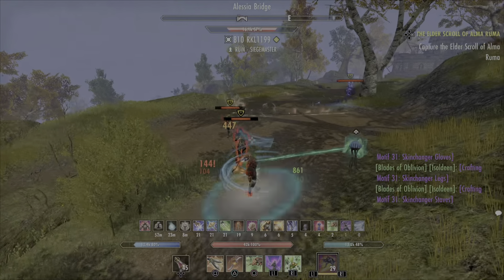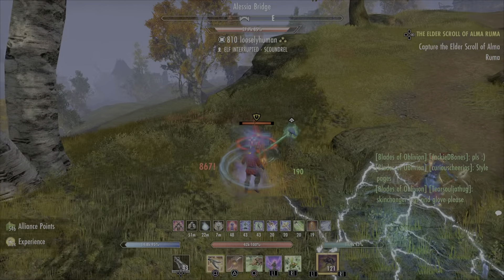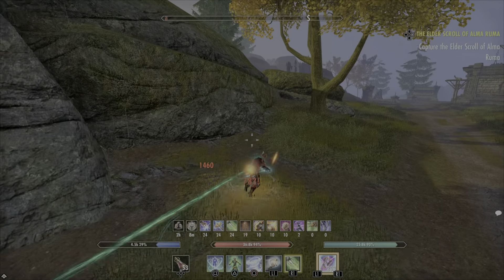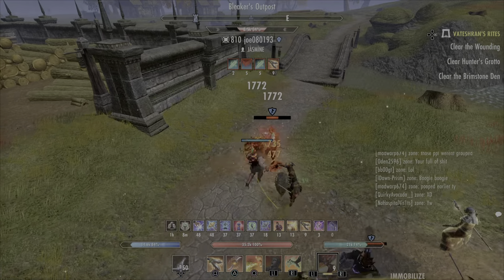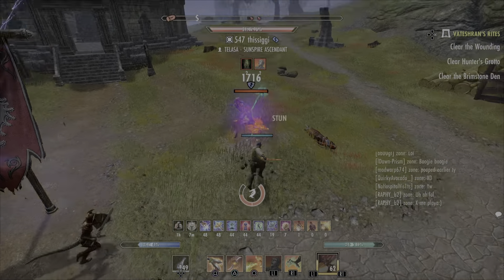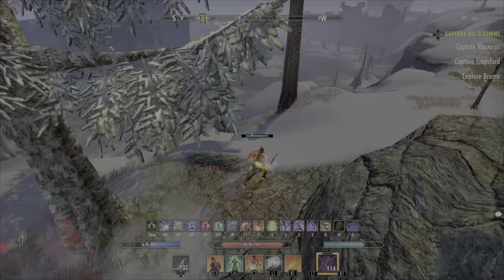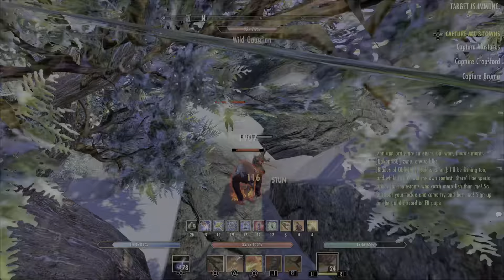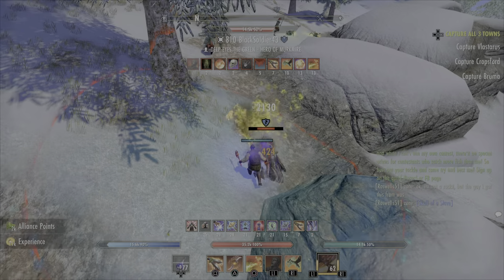ESO PVP: Solo Stamden/DK PS5 Gameplay